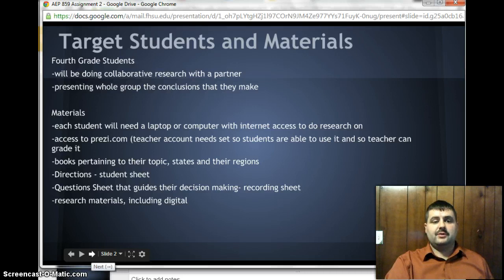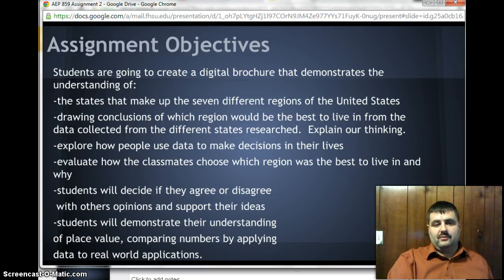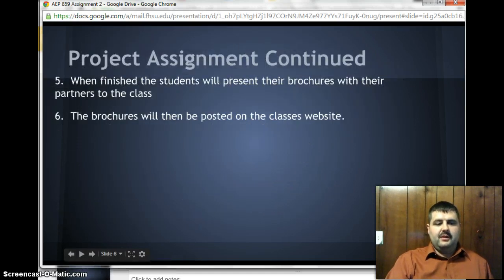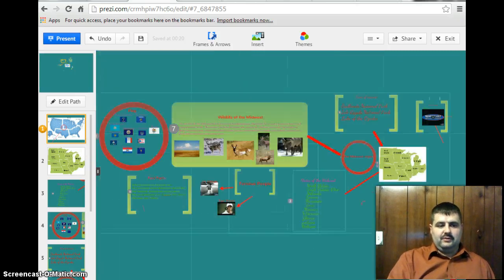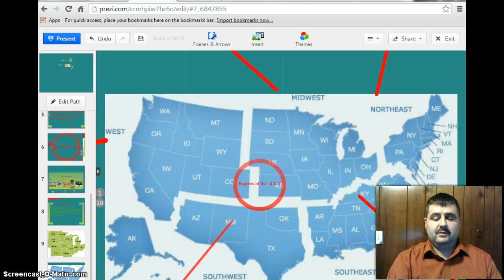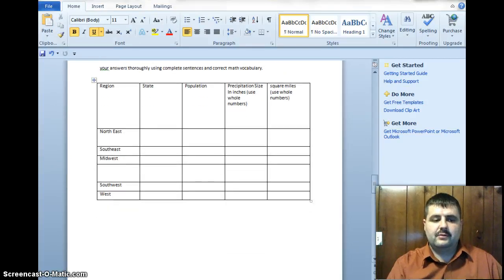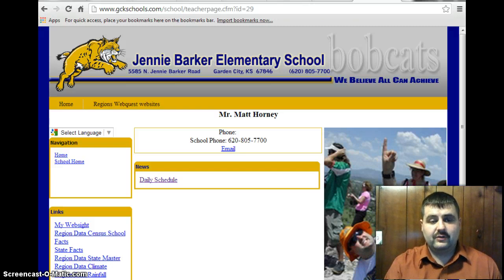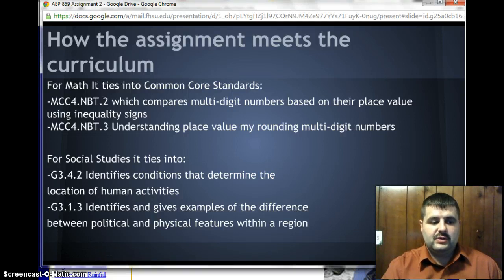AEP 859 Assignment 2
Great Lesson that ties into Math and Social Studies that uses Prezi to present the data that is collected.